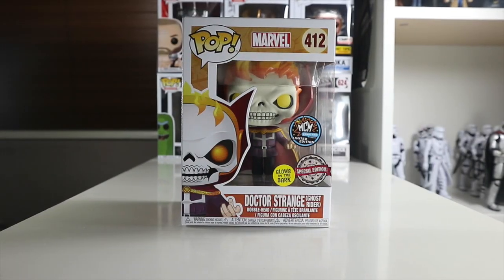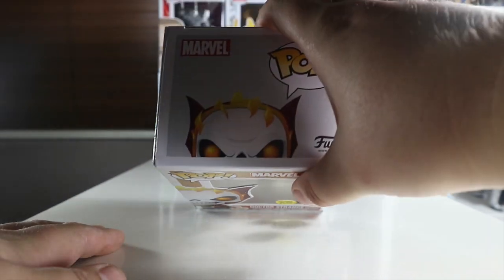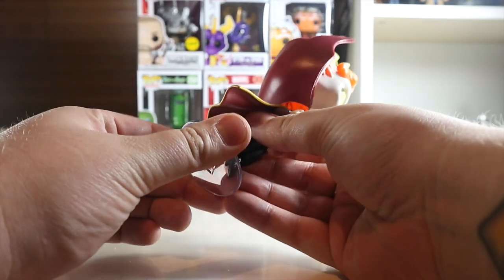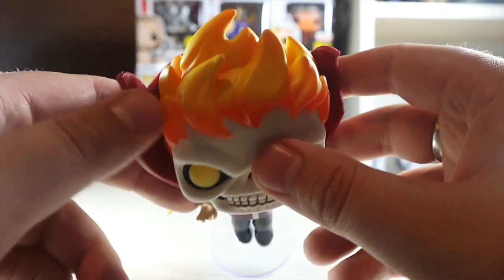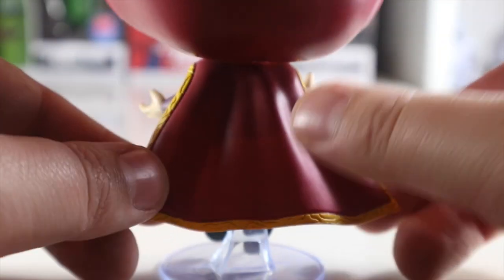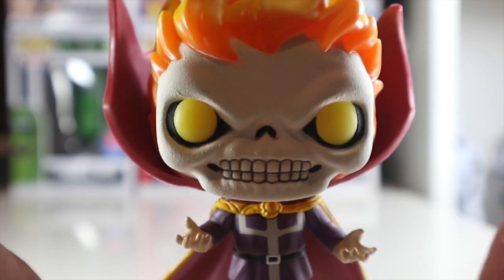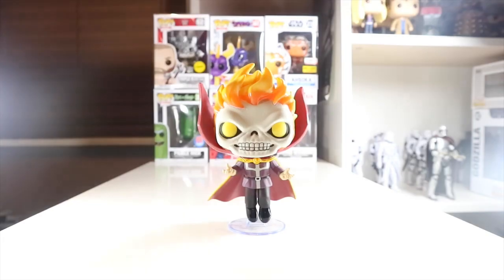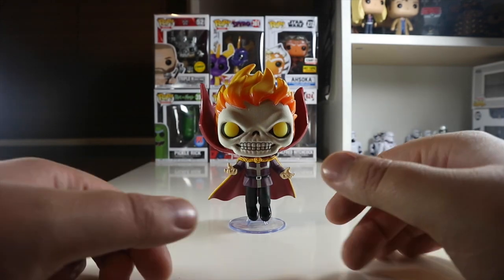Funko Pop | Dr Strange Ghost Rider | Review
Let me know what you think of this pop in the comments below !!